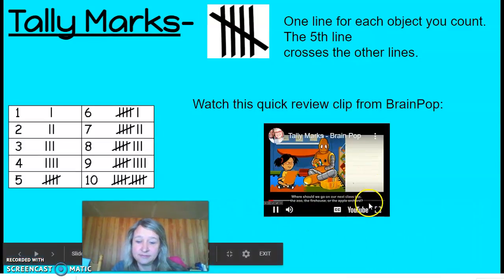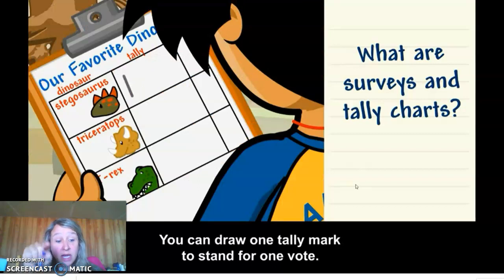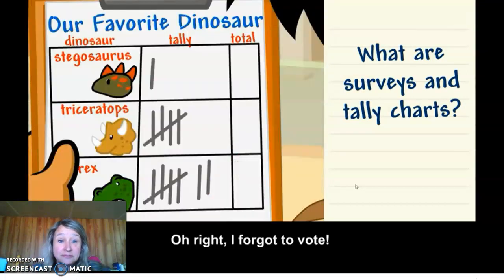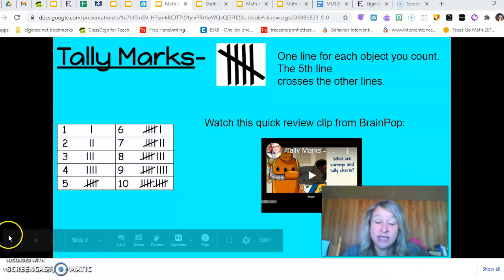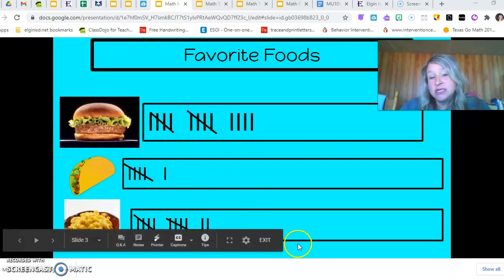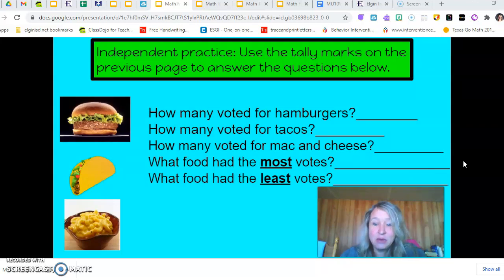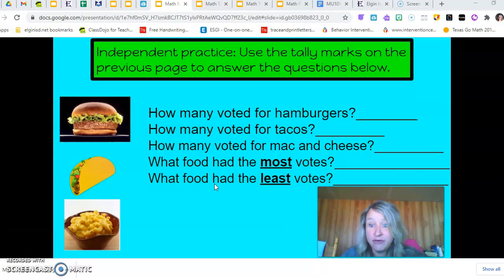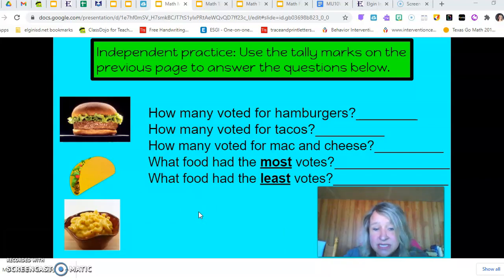math monday 3/22